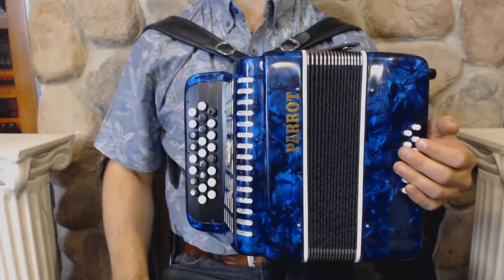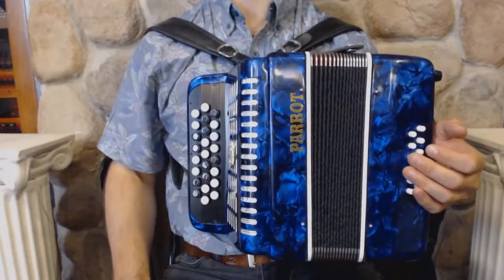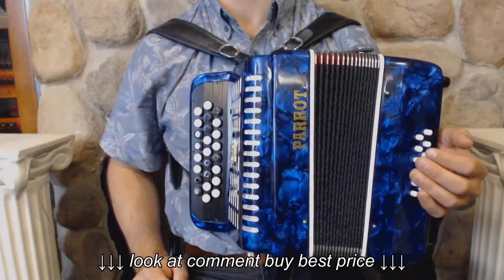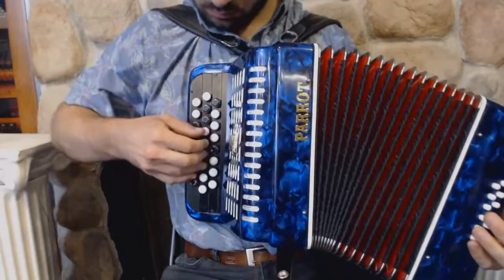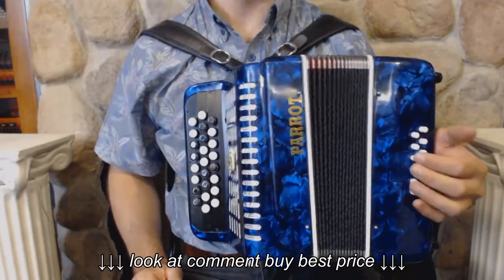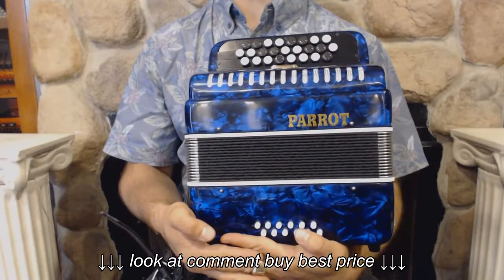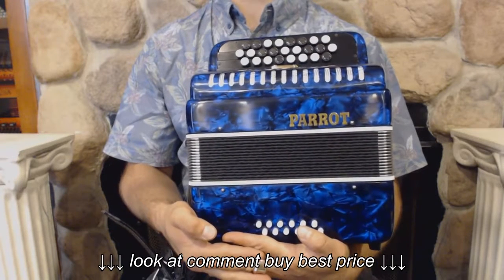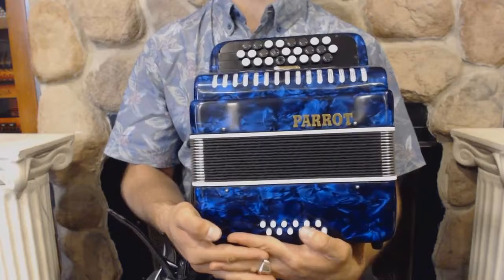PARRPARC12BL Blue Parrot Parakeet 3 Row C System CBA MM 25 12 $399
PARRPARC12BL   Blue Parrot Parakeet 3 Row C System CBA MM 25 12 $399, PARRPARC12BL   Blue Parrot Parakeet 3 Row C System CBA MM 25 12 $399